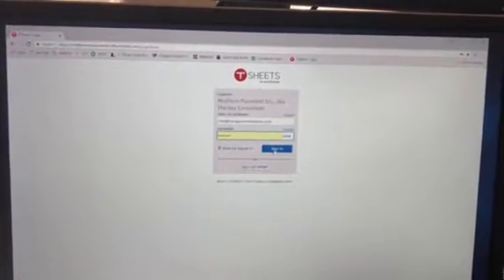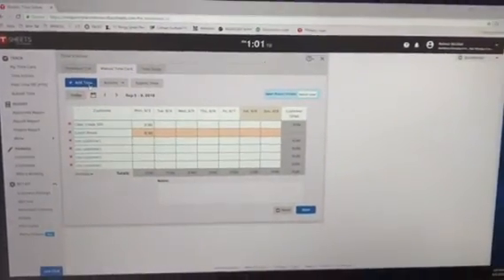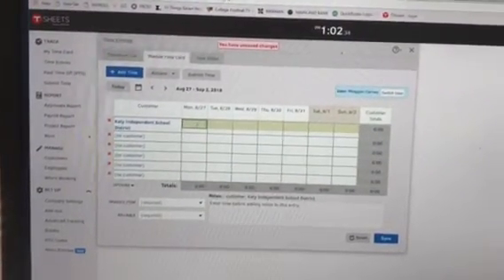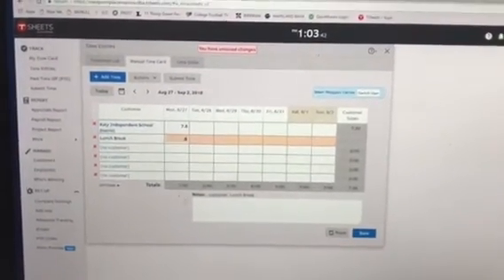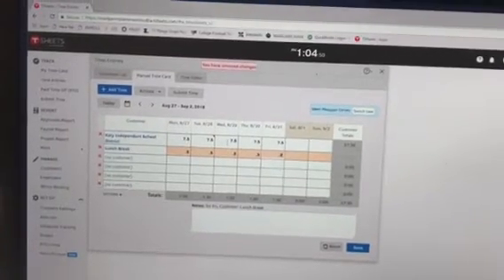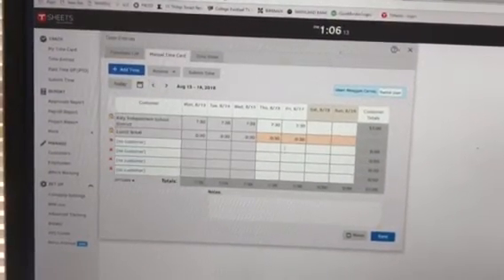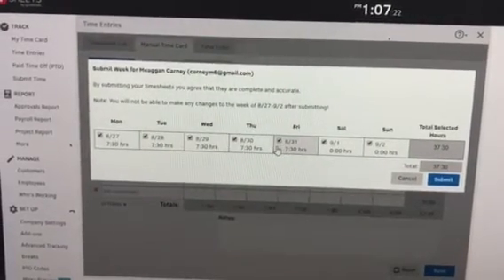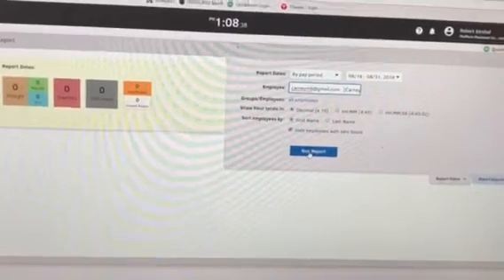Therapy Consultants T Sheets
Entering and Submitting time